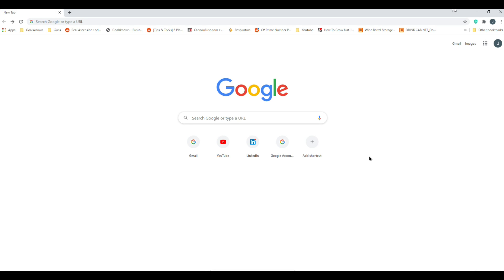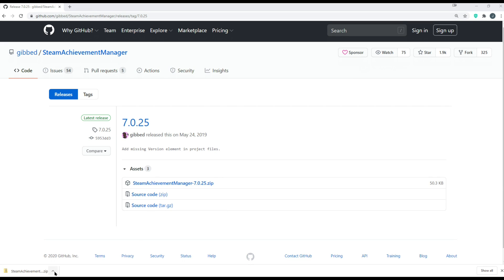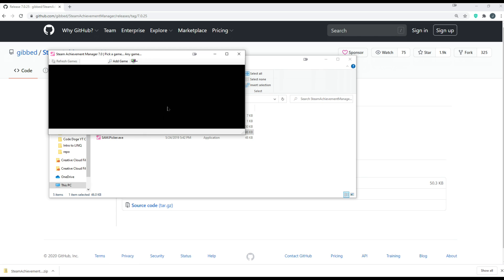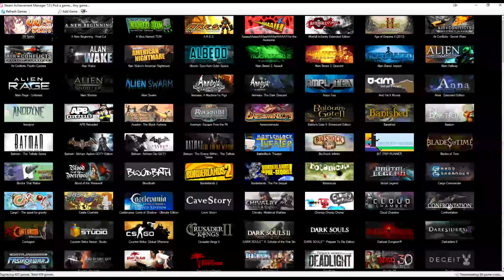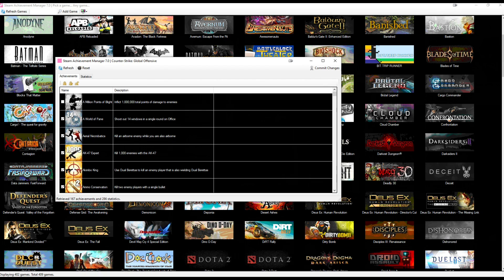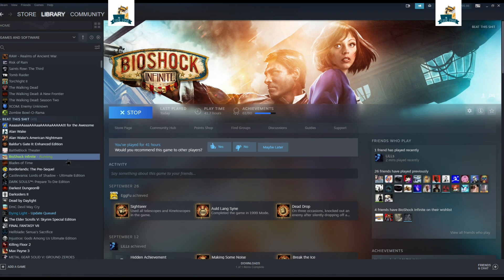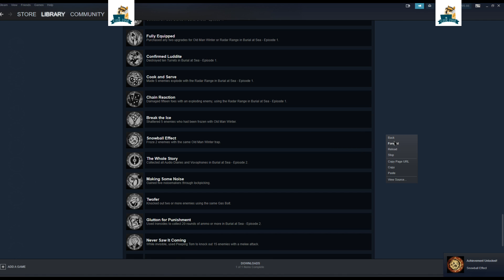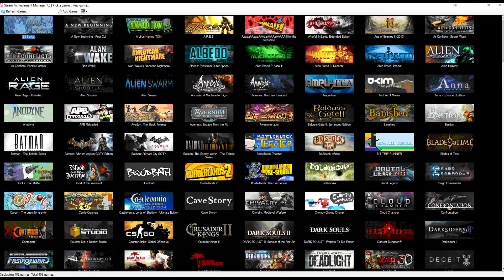How to Unlock Any Steam Achievements | Steam Achievement Manager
Important Time Stamps :
00:00 - Googling Steam Achievement Manager and downloading it
0:40 - How to use Steam Achievement Manager

This video is about how to download. install, and use Steam Achievement Manager.

You can start by googling "Steam Achievement Manager" and then download the Latest Release. After that, extract the zipped folders contents to a target folder destination. Open that folder and click on the executable for Steam Achievement Manager aka SAM.

Once you click on that, make sure you are logged into Steam as the list of games available to unlock steam achievements from is based on your library.

Click on any game and it will open all the achievements for that game. You can choose to lock or unlock the achievements.

Note that once you unlock the achievement, as far as the server goes, the achievement is considered unlocked. You can toggle lock and unlock to refresh the time stamp of the achievement unlocked. This is based on the fact that games that are "perfect" do not go down if you lock the achievements.

I only use it to unlock achievements that are impossible to achieve or sometimes for multiplayer achievements ins single player games. F%$& multiplayer achievements in single player games!!!

Ignore the following :
steam cheats steam codes steam achievements valve get any achievement unlock achievement hidden achievement true achievements